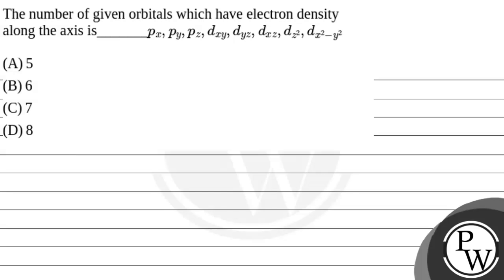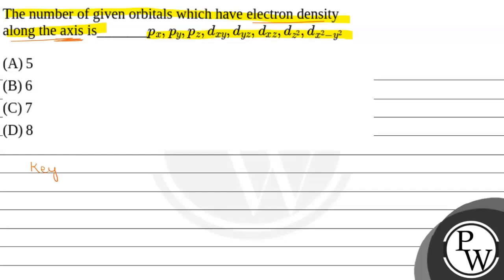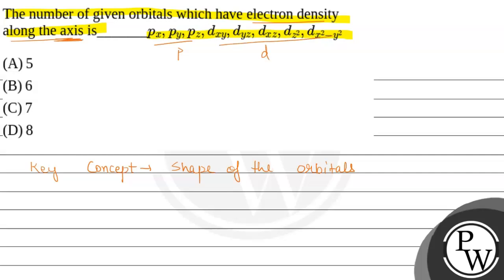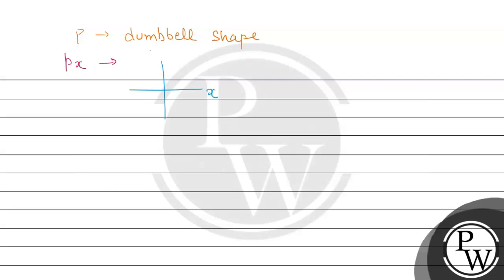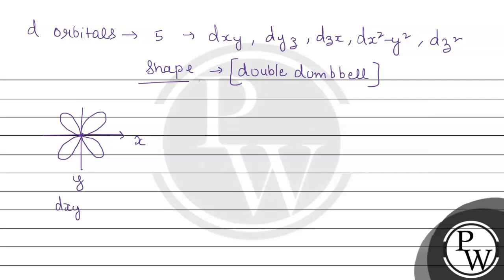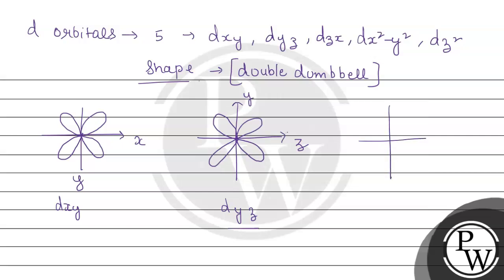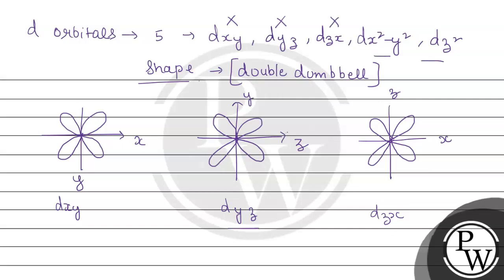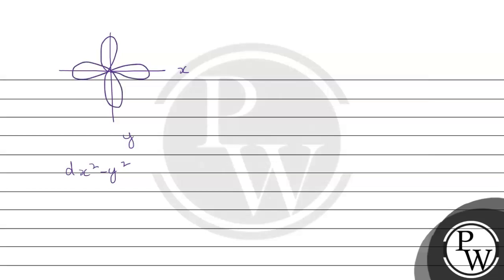The number of given orbitals which have electron density along the axis is_______px,py,pz,dxy,dy....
The number of given orbitals which have electron density along the axis is_______px,py,pz,dxy,dyz,dxz,dz2,dx2-y2 📲PW App